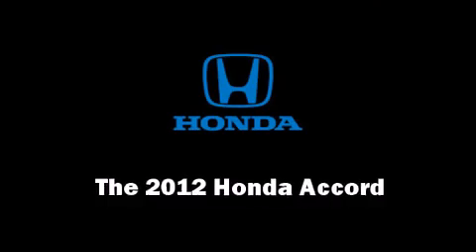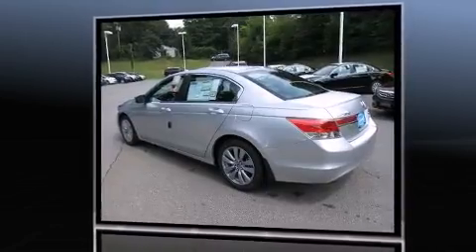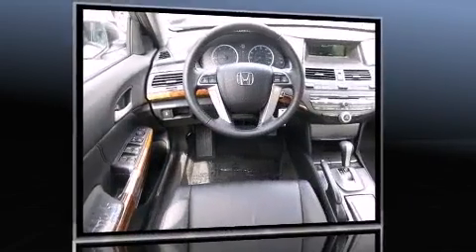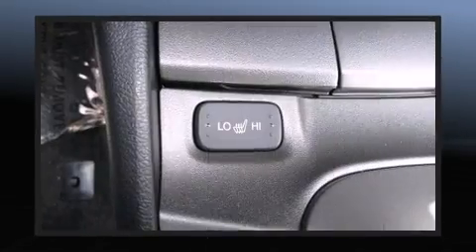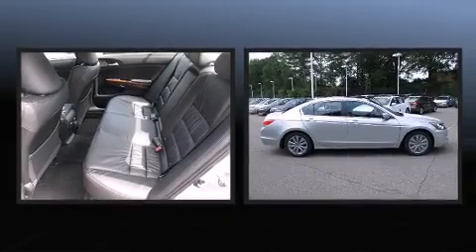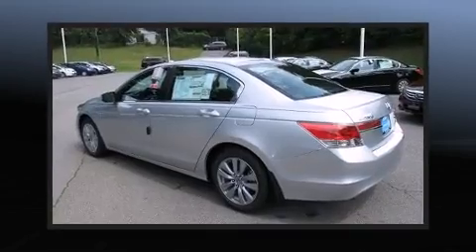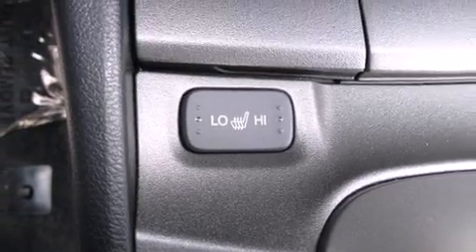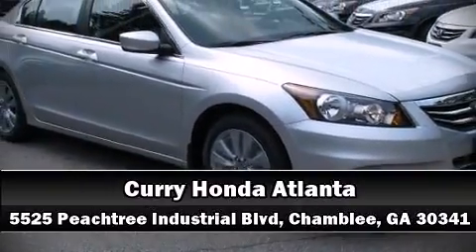2012 Honda Accord 2.4 in Chamblee, GA 30341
Come test drive this 2012 Honda Accord. This 4 door, 5 passenger sedan stands out among competitors in its class! It features a front-wheel-drive platform, an automatic transmission, and a 2.4 liter 4 cylinder engine. Honda prioritized practicality, efficiency, and style by including: an automatic dimming rear-view mirror, heated seats, fully automatic headlights, heated door mirrors, remote keyless entry, cruise control, and power front seats. Features such as automatic climate control and leather upholstery prove that economical transportation does not need to be sparsely equipped. For drivers who enjoy the natural environment, a power moon roof allows an infusion of fresh air. Audio features include a CD player with MP3 capability, steering wheel mounted audio controls, and 7 speakers, providing excellent sound throughout the cabin. Honda ensures the safety and security of its passengers with equipment such as: dual front impact airbags, head curtain airbags, traction control, brake assist, anti-whiplash front head restraints, a security system, and 4 wheel disc brakes with ABS. Electronic stability control ensures solid grip atop the road surface, no matter how challenging the driving conditions. Our team is professional, and we offer a no-pressure environment. We'd be happy to answer any questions that you may have. We are here to help you.